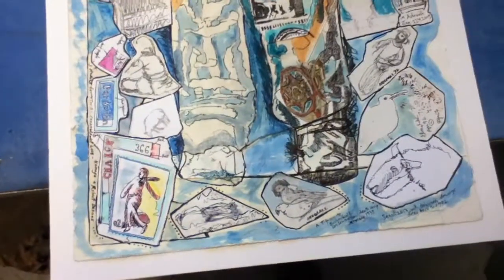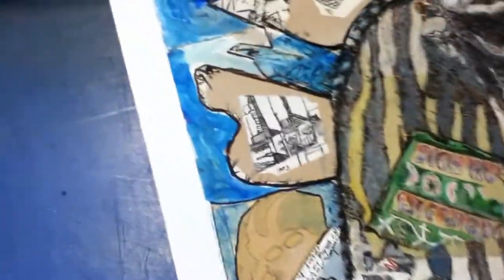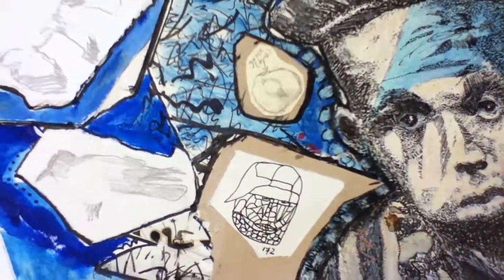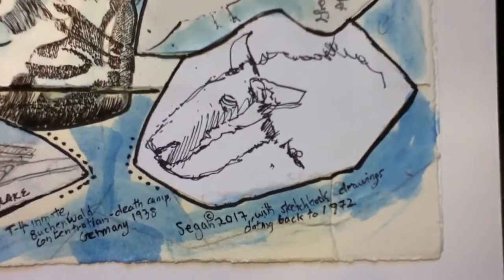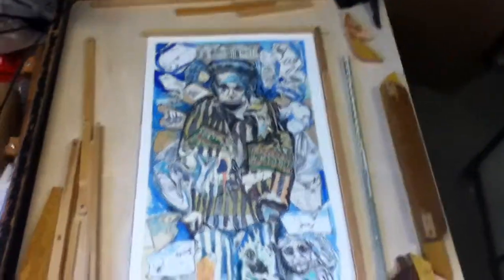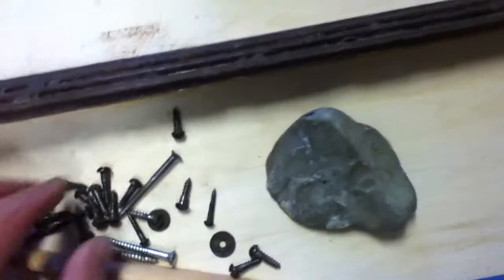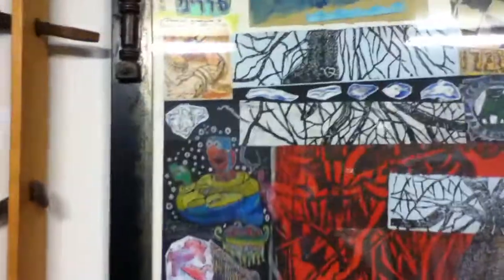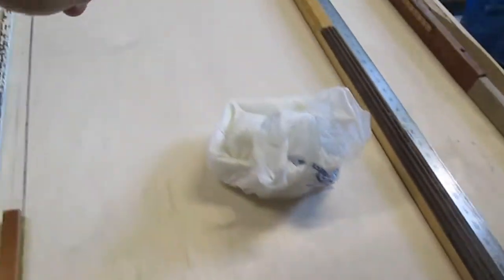Making frame, base for mosaic: Disabled victim, Nazi T-4 capital punishment, 1938 / art © A K Segan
This compilation is of short videos taken by artist & tolerance educator Akiva Kenny Segan on June 3rd, 7th & 10th, 2017.
The chair seen in the middle of the compilation was bought at a charity thrift store; it was saw-cut & sledge-hammered apart for wood pieces.
When completed the mosaic-drawing combo artwork will be Under the Wings 65 in the artists  art series that has been in-progress since 1991.
The mosaic areas (to be created) will  surround the drawing. This will memorialize and educate on the crimes against humanity perpetrated by the Third Reich with their capital punishment -state euthanasia of 250,000 mentally and physically disabled Austrians and Germans. Most of those victims were Roman Catholics and Protestants. Some Jewish disabled were among the victims.
The photo used as source material: The photo portrays several Jewish disabled prisoners at the Buchenwald concentration-death camp, Germany, 1938 .
Regarding the identifying prisoner clothing badge:
Disabled Jewish inmates, who were T-4 capital punishment - euthanasia victims - wore a black triangle on a yellow triangle, meaning "asocial Jews.” They were disabled and Jewish. Either made them candidates for Nazi government's capital punishment.
Also, see videos of the Under the Wings series mosaic drawing UTW  61: Multiple amputee awaiting deportation, Lodz, Poland.
With American president Donald Trump having mocked a disabled reporter for the New York Times during the summer 2016 presidential election campaign, and then having denied he had done so, the need to speak out and educate on the disabled is greater than ever.
Even though then candidate Trump's mocking of the reporter had been video'd by news cameras and is viewable on Youtube, and with news of attacks on the disabled happening worldwide, the lessons of the Nazi capital punishment of those viewed as "unfit to live" with their "race hygiene" and "eugenics" laws offer important lessons for children, youth, teachers, academics, clergy and adults worldwide.
President Trump has also refused to apologize for the 8 years of his national American leadership of his racist anti-black hate "birther" campaign, which has brought joy to Ku Klux Klan members and their supporters and white racists in other countries as well. The birther campaign was not just an attack on President Obama, Mrs. Obama and their daughters; it was an attack on all blacks and especially on all African-Americans.
Thus any remarks now made by President Trump in which he speaks critically of bigotry and intolerance cannot be accepted as being truthful: He has refused to apologize for his race hate campaign.
A book which includes biographical backgrounds and reproductions of art made by several institutionalized psychiatric patients who were eventually gassed to death by the Nazis:
Beyond Reason: Art and Psychosis, Works from the Prinzhorn Collection.
Authors: Bettina Brand-Claussen, Inge Jádi, Caroline Douglas.
Editors: Bettina Brand-Claussen, Caroline Douglas, Hayward Gallery
Pub. by Hayward Gallery, 1996. ISBN: 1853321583; 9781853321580.
195 pages
Seattle based artist and tolerance educator Akiva Kenny Segan, M.F.A., is best
known as the creator of the Under the Wings art series and the Sight-seeing with Dignity human rights art series.
 The Under the Wings series portrays murdered victims of the Nazis and Fascists in Europe, 1933-45, offering audiences a restoration of dignity in memory of the victims.
Art, video copyright A K Segan